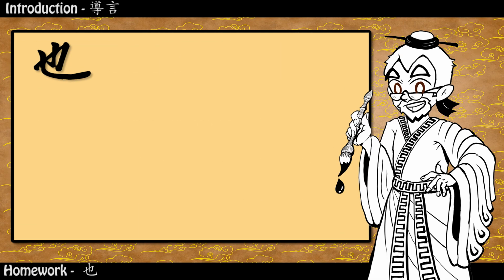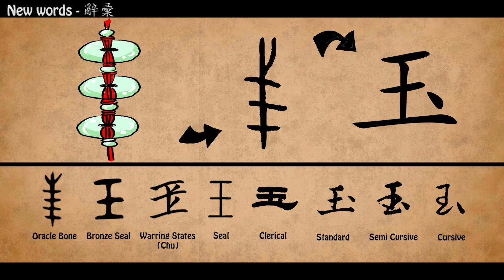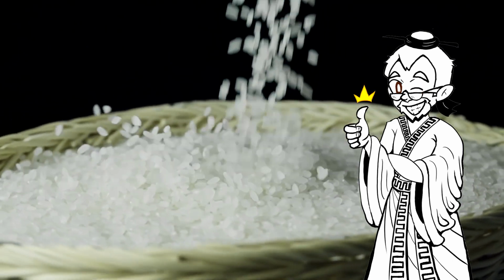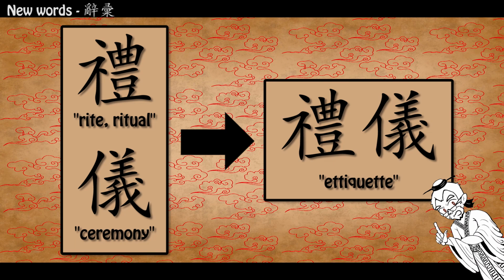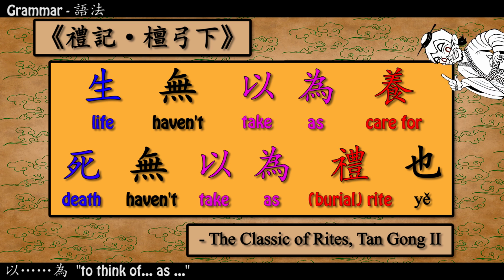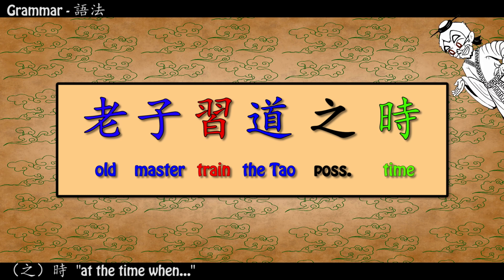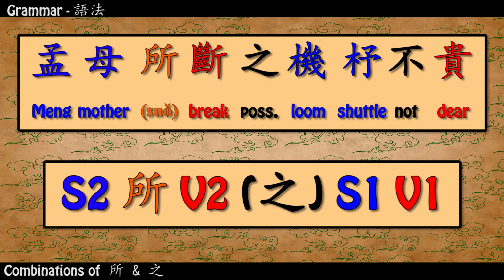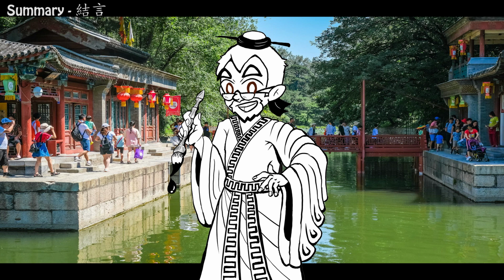Classical Chinese for Beginners - San Zi Jing - Lesson 04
Greetings and salutations, Scholars!

It's time for another lesson of CC for Beginnes. In today's episode we'll learn the importance of polishing your jade tool and to keep your friends and teachers close!

Switch on [CC] for Cantonese or Min Nan readings of the Reading section ^_^

Chinese Strokes Worksheet Generator (just copy paste the characters you want and you can practice at home!):

Timestamps:

00:00 Intro
04:00 Reading
04:48 Vocab
13:40 Grammar
24:06 Commentary
27:55 Summary
29:13 END

Dream of Red Mansion - Classical Chinese Music